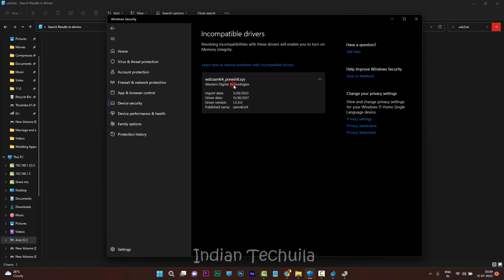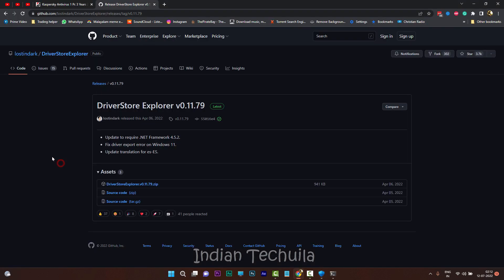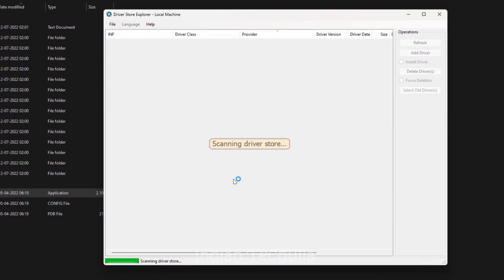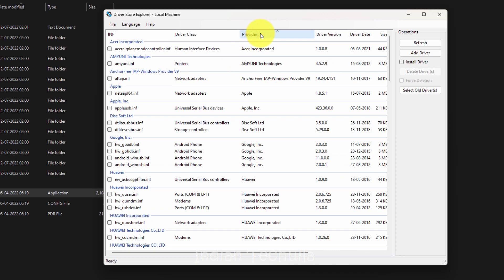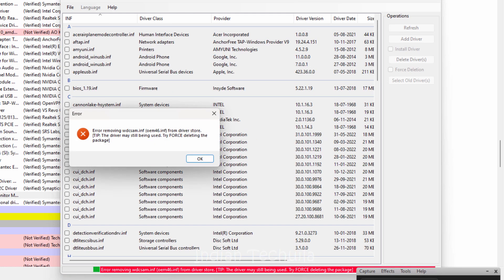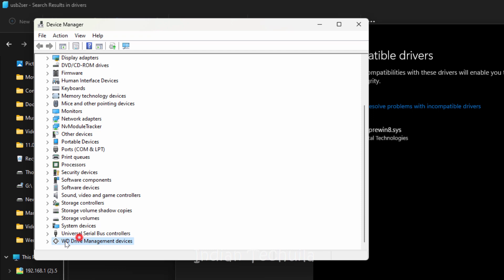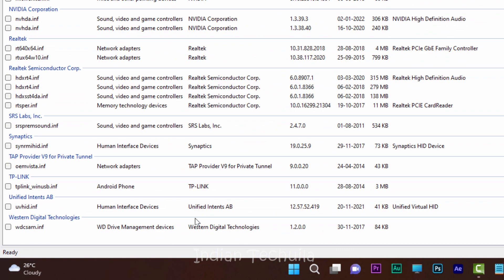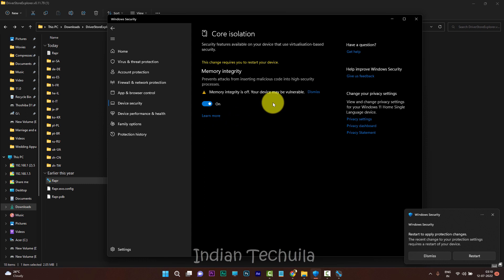wdcsam64_prewin8.sys Western Digital Incompatible Driver Deletion | Indian Techuila